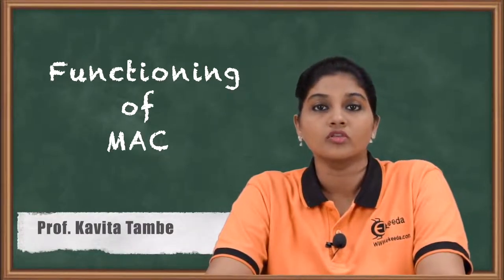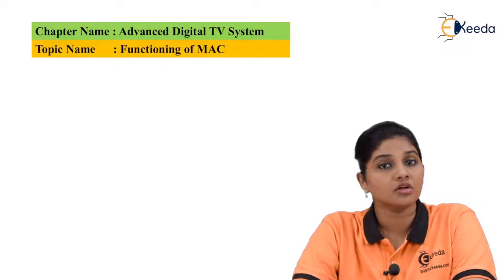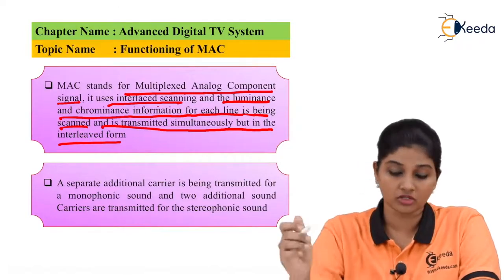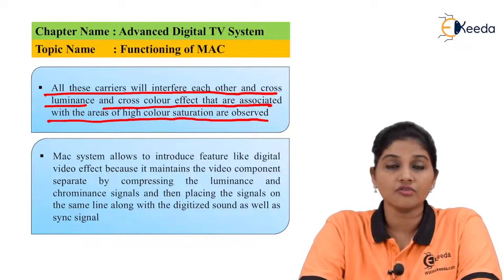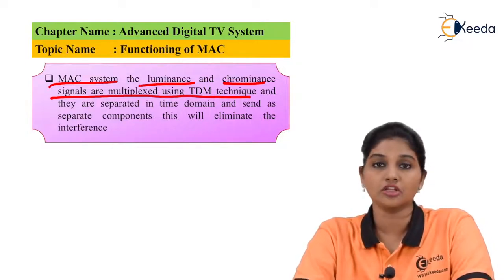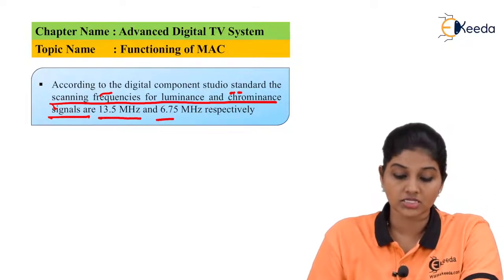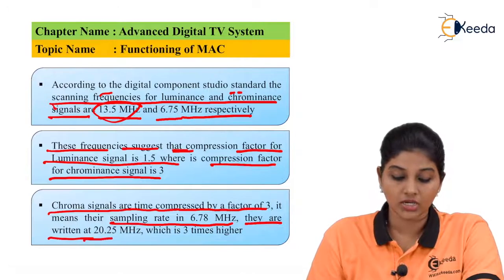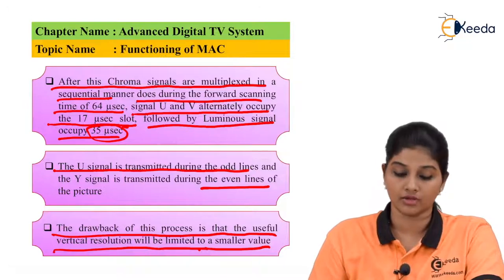Functioning of MAC | Advanced Digital TV System | TV and Video Engineering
Delve into the intricate workings of MAC (Multiplexed Analogue Components) in the realm of Advanced Digital TV Systems. Explore the intricate interplay between MAC and the broader landscape of TV and Video Engineering. This comprehensive video sheds light on the core functionalities, decoding its technical intricacies and how it revolutionizes the digital TV experience. Dive into this exploration to uncover the nuances and significance of MAC within the framework of Advanced Digital TV Systems, providing a deeper understanding of its role and impact in modern television technology.

Happy Learning.